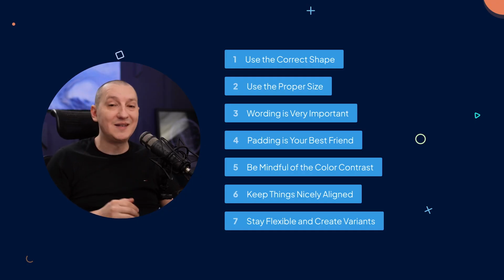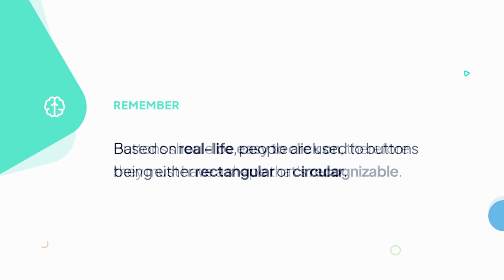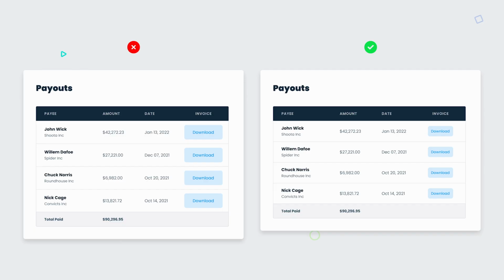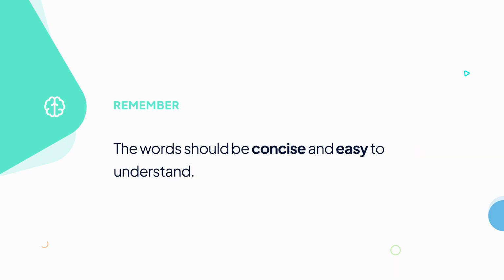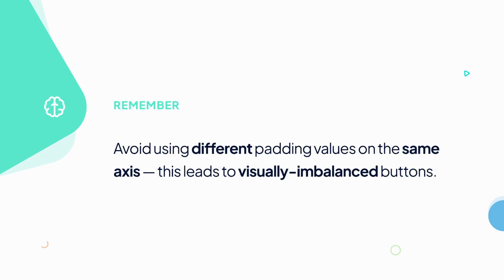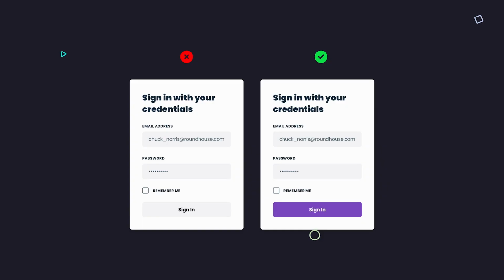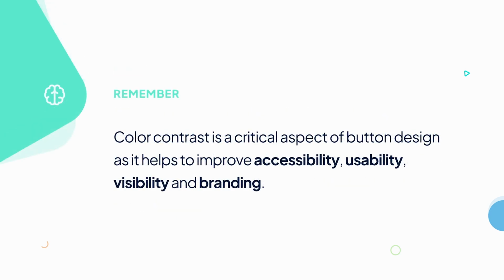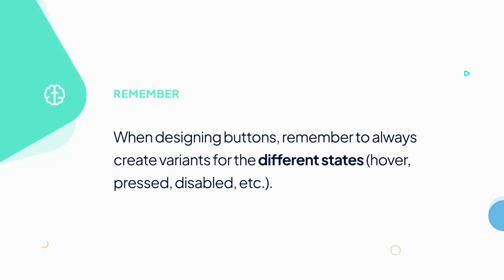Learn UI Design Better Button Design in 30 Minutes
► Download unlimited photos, fonts, and templates with Envato Elements . The only constant in the design world is changing trends. Take a look back in time to discover the design trends that shaped the times. Envato Tuts+ instructor Laura Keung will show you how important it is for designers to know what has influenced and will continue to influence the design industry.